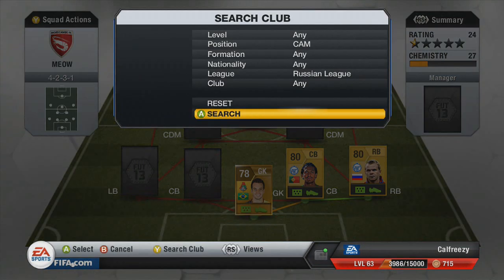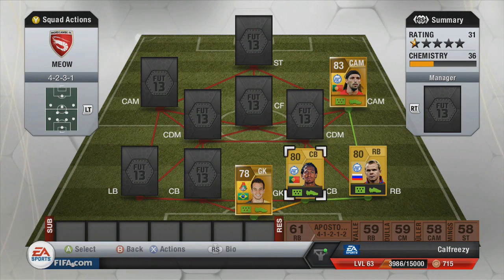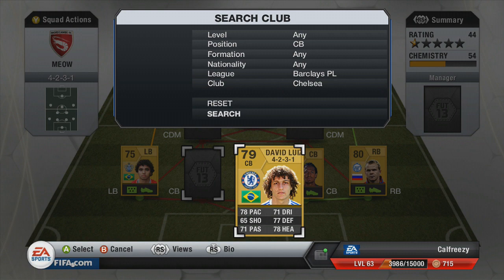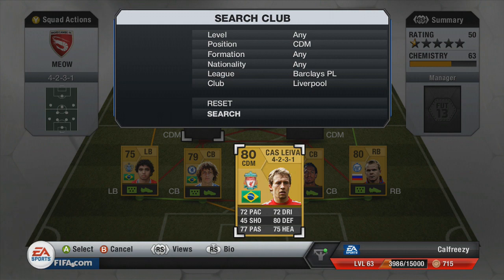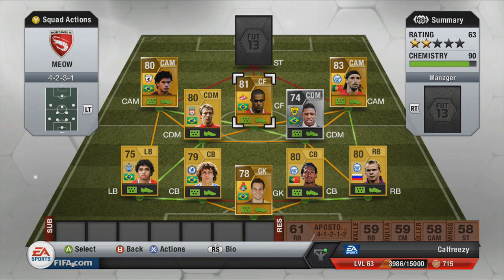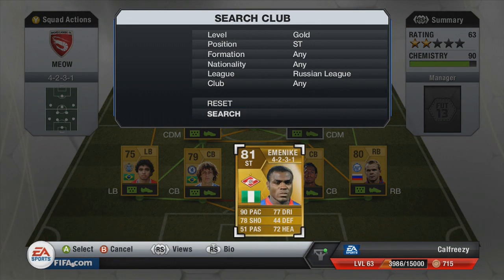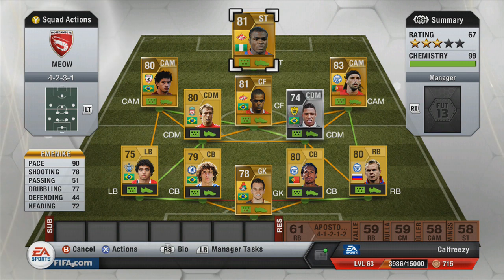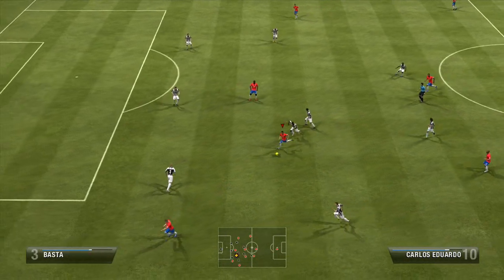FIFA 13 Ultimate Team - Squad Builder - Brazil/Russian League Hybrid - #1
This team isn't one of those OMGWTFBBQ LOOK AT THOSE PLAYERS TEAMS but this hybrid is here to give you guys ideas on what teams you might want to make. This team is seriously insane, they're just so strong. Hope you enjoyed this video.

Thanks,
Callum